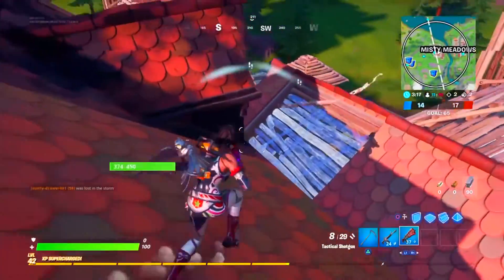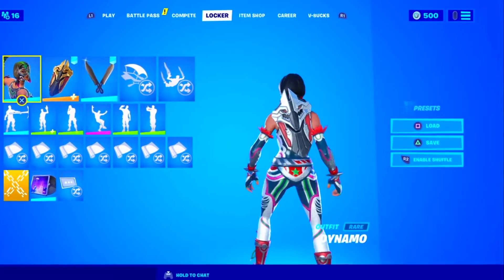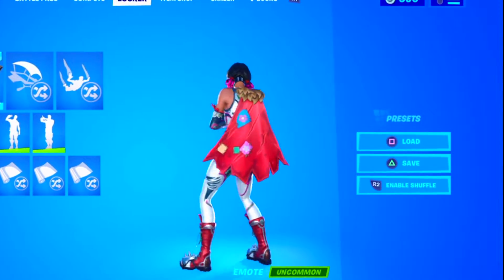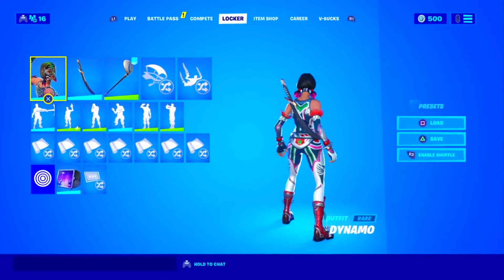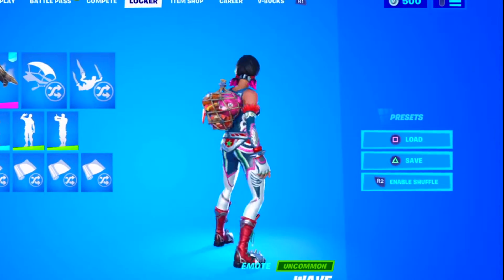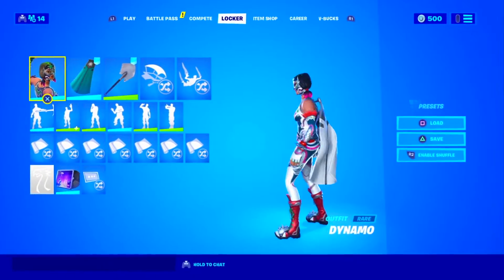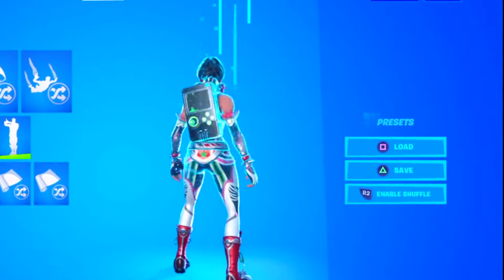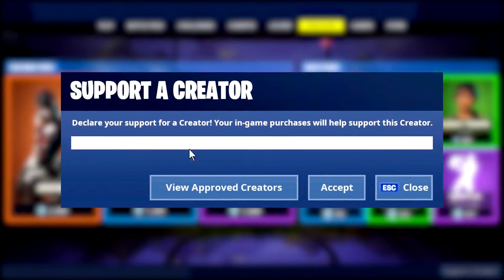10 Best DYNAMO Combos in Fortnite!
In this video I go over the10 Dynamo skin combos. There are all sorts of combos - cheap,  tryhard, only battlepass, etc!

-My channel Thehood is about fortnite , i usually rank fortnite cosmetics or post discussions on this channel